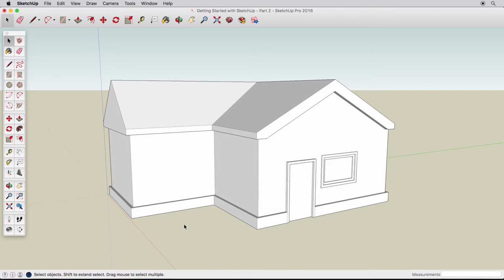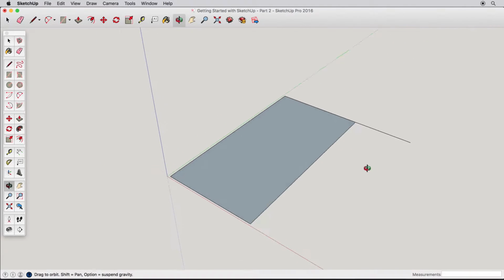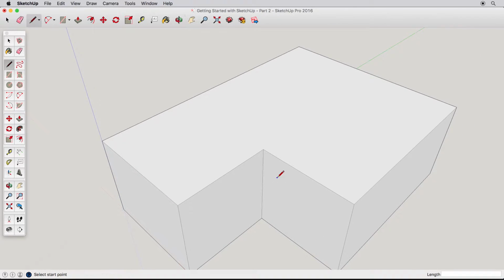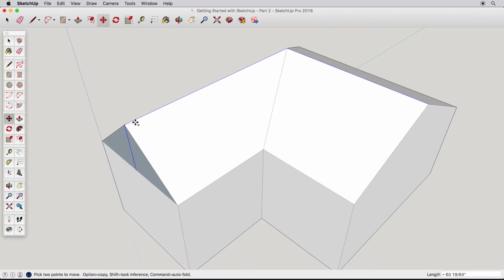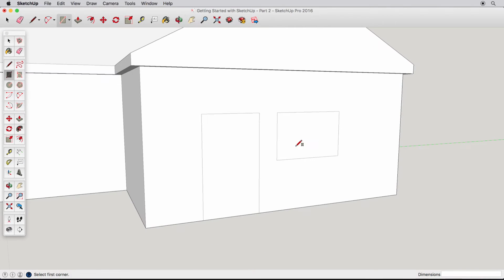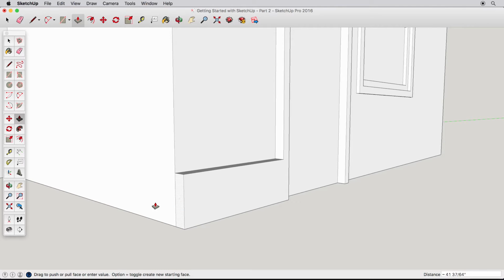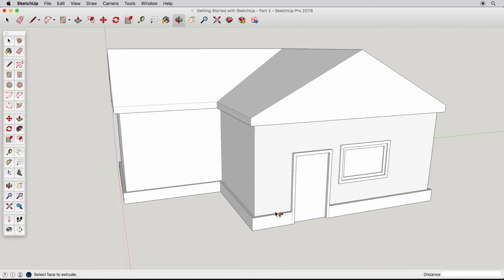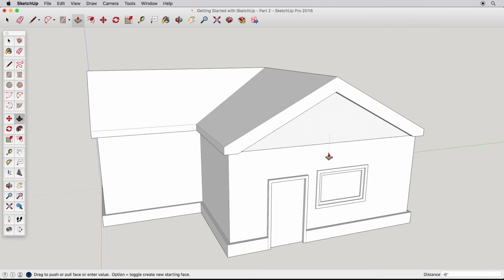Débuter avec SketchUp Pro (anglais) - Partie 2